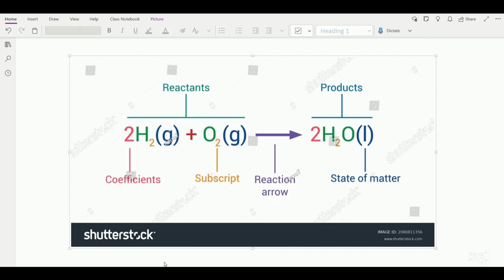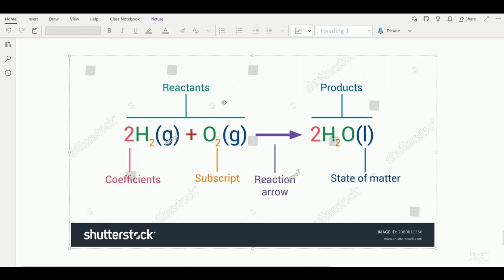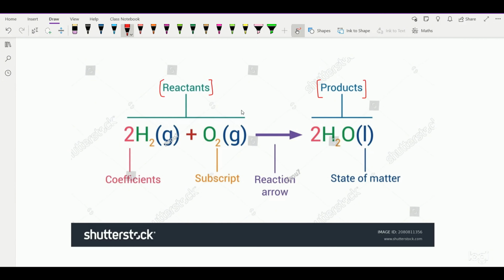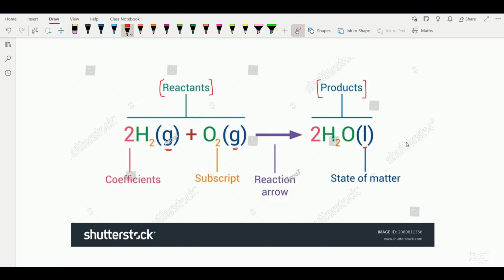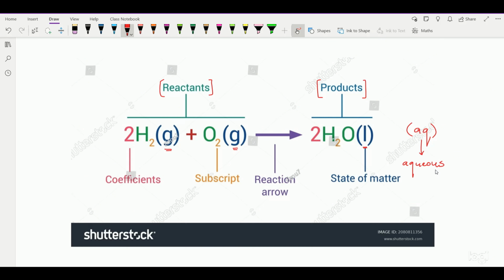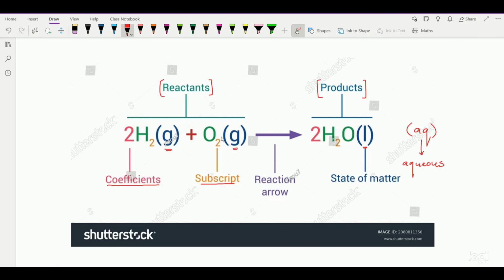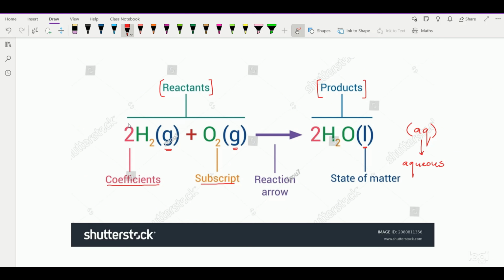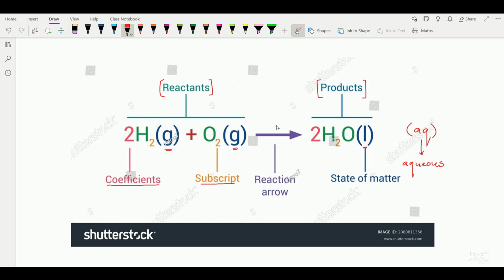Chemistry Chapter 11: Chemical Equations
Chemical Equations
A chemical equation is the summary of a chemical reaction using chemical symbols. A chemical reaction will consist of 3 parts:
1. The reactants of a chemical reaction
2. The products of a chemical reaction
3. The states of matter of each chemical in the reaction
The numbers in subscript represent the number of atoms within a chemical substance, while the numbers next to a chemical symbol are called the coefficients of a chemical reaction; they symbolise the number particles that take part in a chemical reaction.